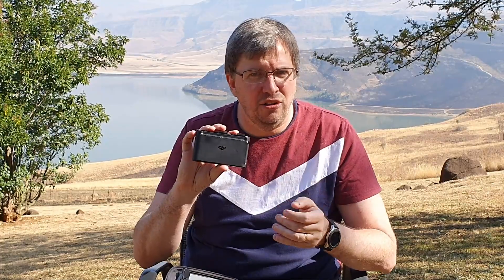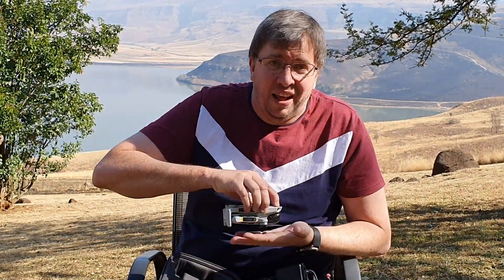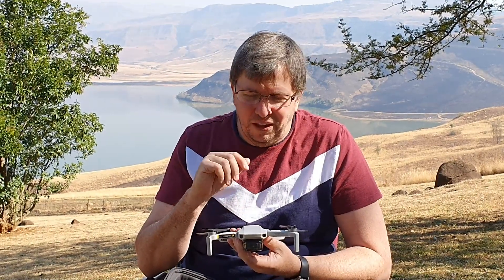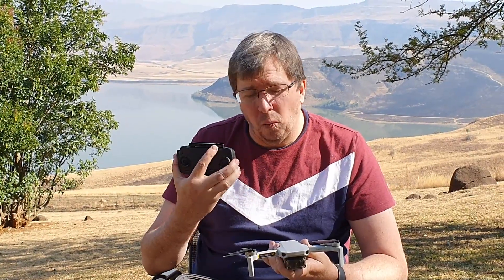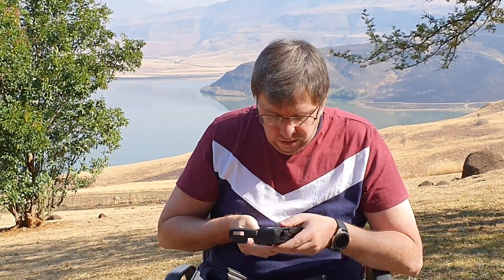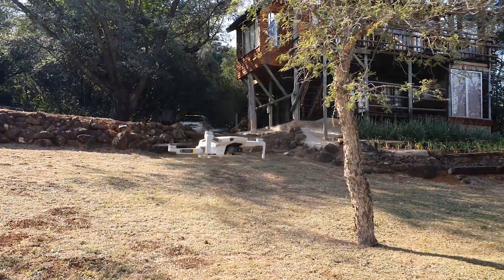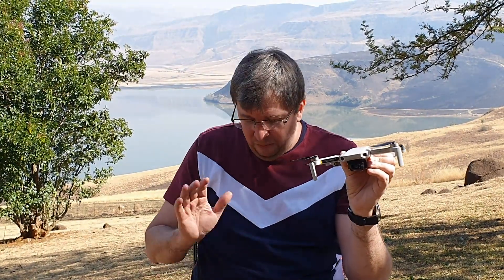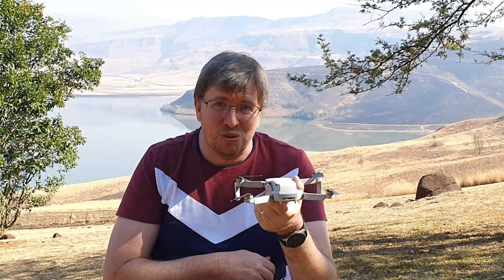DJI MAVIC MINI | With Fly More Pack | IS IT WORTH IT?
The DJI Mavic Mini with flymore pack.  We bought one and have been flying it for a while.  Watch this review and make up your own mind but I think the footage speaks for itself.

Special Thanks:
3D Printing Nerd - Great channel with great knowledge

Want to send us something?
Eugene Wolff
112 Feilden Dr
Glenmore
4001
South Africa